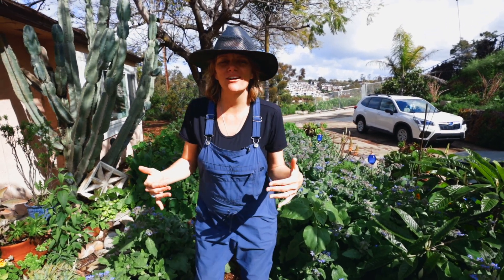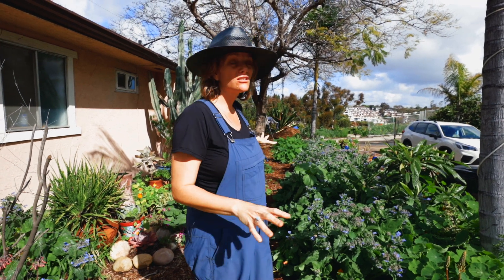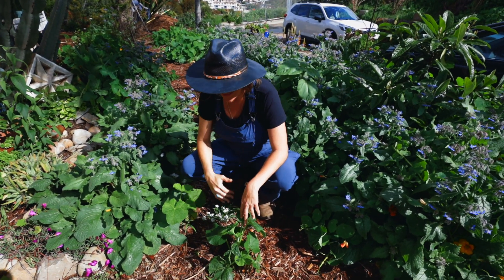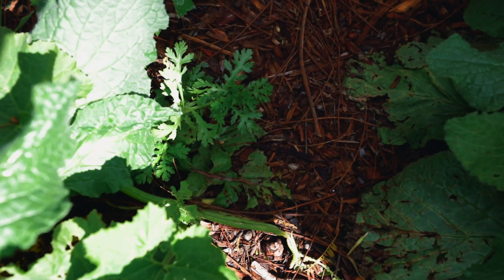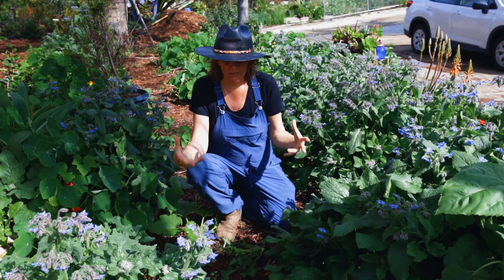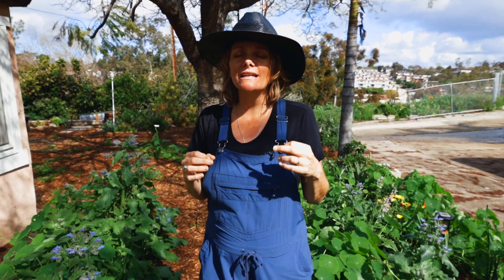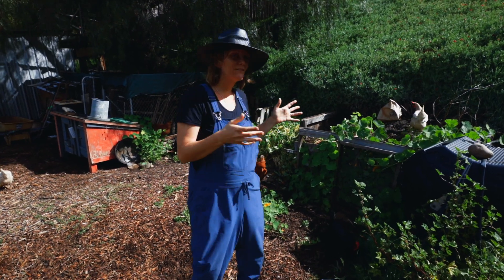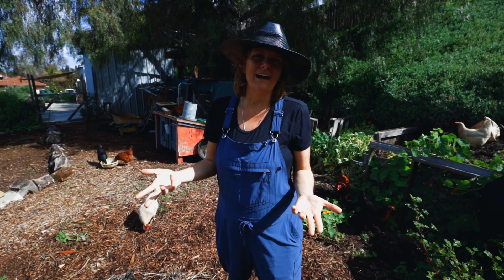These "weeds" have taken over, but here's what you can do about it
We've had a VERY wet winter here in Southern California, and all of the plants have been LOVING it, including weeds. Let's talk a little bit about "weeds" and what they mean for us gardeners.

0:46 Intro

I'm here in the side yard which is not an area that we tend to as much as the other part of the yard. In fact, most of what you see here wasn't planted intentionally. There are TONS of things growing over here, and they're all awesome varieties that have made their way to this part of the property one way or another.

I haven't maintained this part area much at all lately. Part of that is that I've been busy, and part is that I kinda just let it go. It's hard to get mad at such pretty plants!

However, I do need to manage all of this now before I get really busy and all of these plants start to look rough or go to flower and drop a whole new batch of seeds in this spot!

So what really is a "weed"? Let's work with the definition that it's a plant that's in the way. Yes, dandelions are almost always called a weed even though they have great uses. All of this borage, alyssum, lettuce, nasturtium, and so on are "weeds" for me right now even though they're edible, pretty, and useful. So here's how I think about it:

Is there overcrowding?

Are plants competing or even just in the way? Even if I have two squash plants growing next to each other, I may not have ideal spacing, so I would have to thin one of them. If you let some of these grow, they might take over within a season or two.

Some plants - like nasturtium, four o'clock, or borage - can be really vigorous growers and take over other plants. On a related note, think about airflow and sunlight access for the plants that you want to grow.

Moving into the garden area, I still have lots of "weeds" present. The most prominent is a patch of sweet pea plants that have come up from seed production in years past. Even though it's a beautiful plant, I need to get rid of it because I'm bringing tomatoes into this same spot. I also want to work the soil a little bit in the meantime!

In another part of the property, we have a corner that's been neglected. In just a couple of months, tons of grasses and flowers have popped up and are a couple of feet tall now! So what I'll do here is weed-whack it down. Although that doesn't get to the roots, I'll layer a thick load of mulch on top of that to suffocate most of the plants. That way, I have both carbon & nitrogen added to the soil!

10:46 Composting Weeds

I always try to keep as much organic matter as possible on my property. We're always building the soil health & adding to it.

However, you usually don't want to compost weeds that have lots of seeds. Granted, seeds can be killed if your compost gets above 140 degrees, but that's not something that everyone is doing. If you aren't measuring, it's better to play it safe.

I've shown you a ton of "weeds" that have grown and are out of control. Ideally, you want to pull the plants then they're at the "thread" stage. That's when it's easiest to pull them and also before the plants have pulled from the soil. With that in mind, stay on top of things much better than I have!